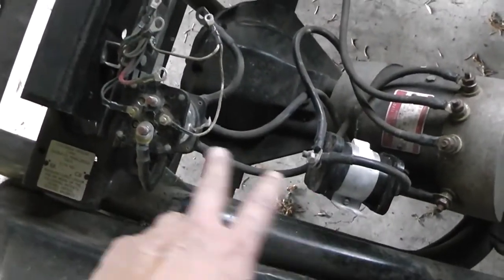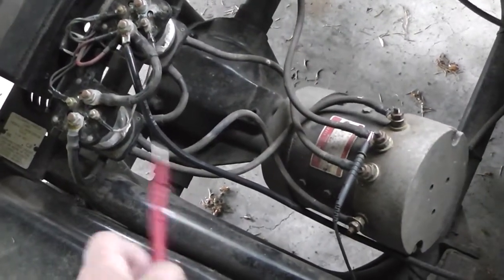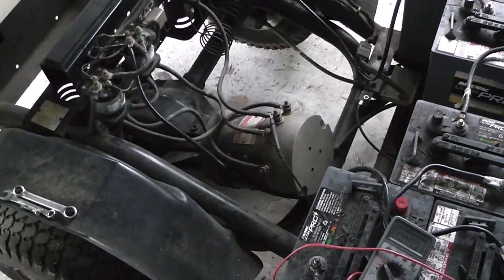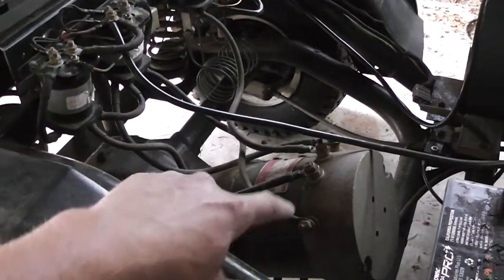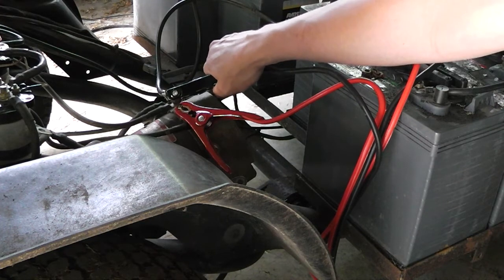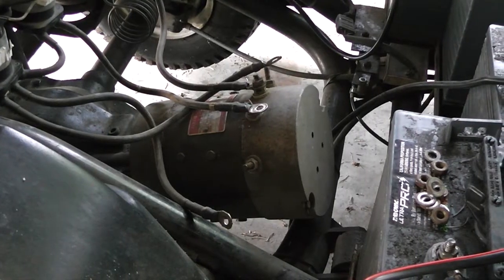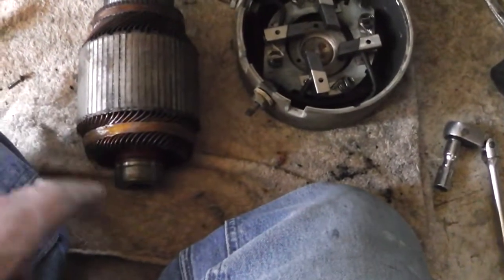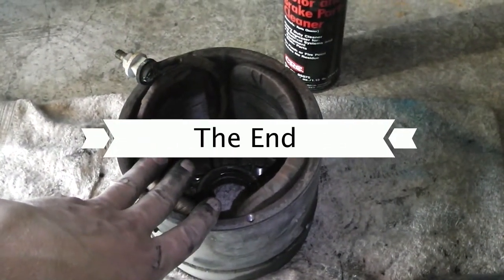Par Car 2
Long story short, I start hacking into the electrical to hotwire the reverse only to get nothing but electrocuted!! Im about done with this POS seriously dudes this thing is a B!